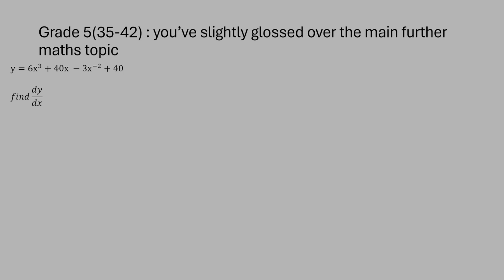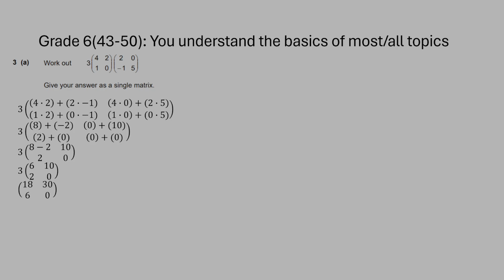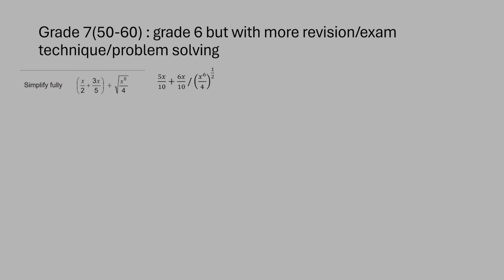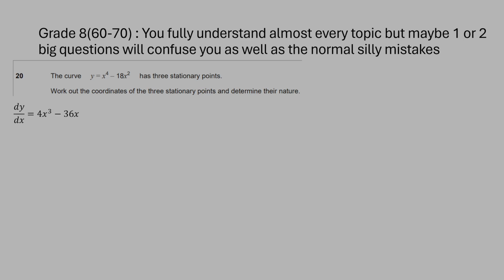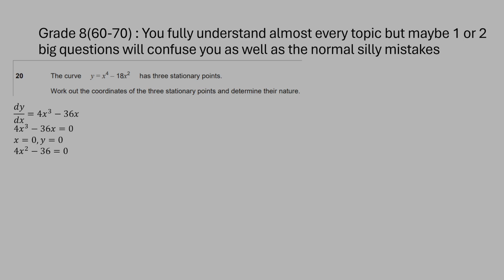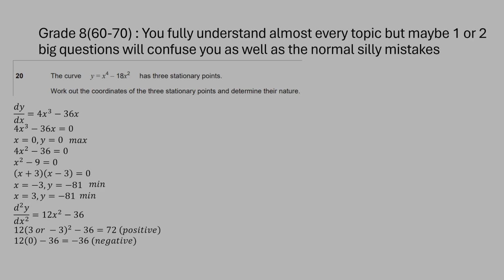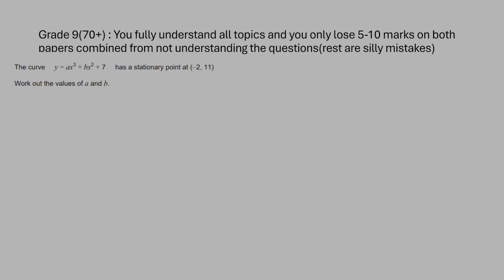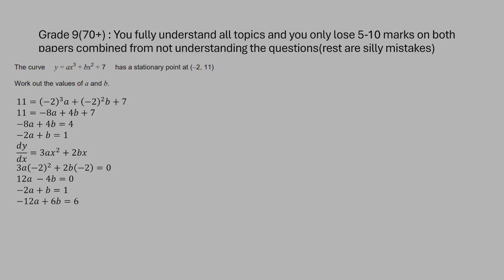Important Part ep10: 1 question for every grade